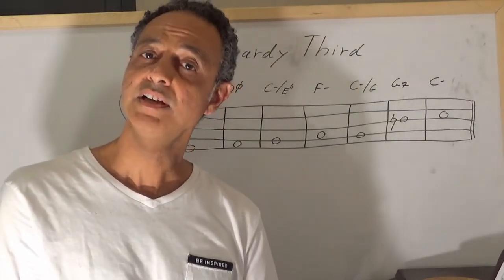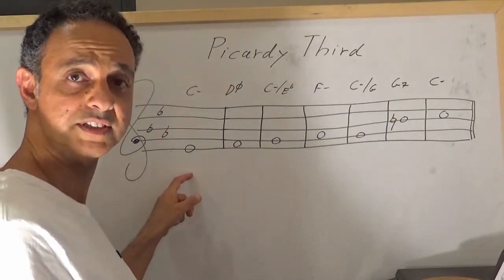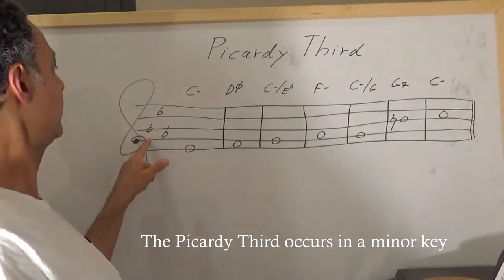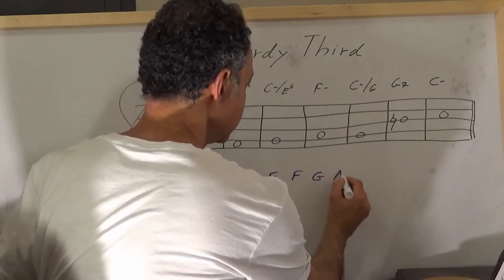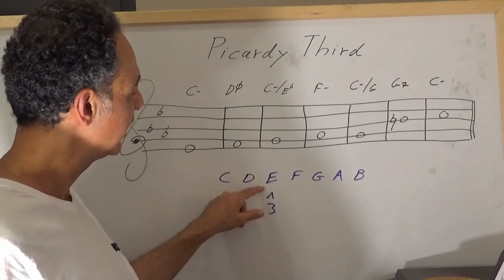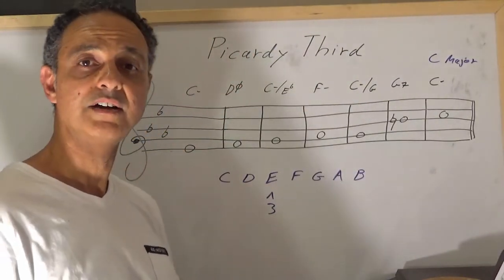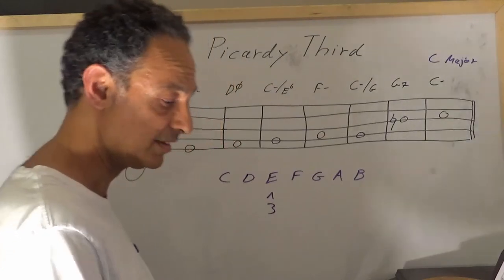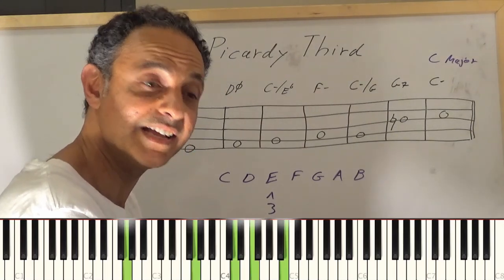Picardy Third (Tierce de Picardie)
Picardy Third or as it’s known in French (Tierce de Picardie) occurs in the minor keys. The third refers to the raised third of the tonic chord, transforming the chord to a major chord, which gives some kind of uplifting ending feeling to the music. The Picardy Third typically occurs at the end of the piece.

Dr. Doron Kima is a composer, pianist, and music lecturer. His music reflects his musical background that includes western classical, jazz, and Arabic music, which culminates with an extremely unique musical voice. Doron is the founder and music director of PRELUDE for PEACE Chamber Music Ensemble. PRELUDE for PEACE is a chamber group consisting of Jewish, Muslim, and Christian musicians including nay, oud, violin, cello, and piano that strives for artistic excellence. Its mission includes fostering tolerance, equity, and interculturalism.

As a composer Doron’s music spans from symphonic and chamber ensemble compositions to jazz. His compositions are published by Schott Music Corporation and Navona Records with a worldwide commercial distribution by Naxos.

The world premier of his concerto-type composition Seeds of Hope for nay (Arabic flute), oud (Arabic lute), and symphony orchestra took place in St. Paul’s cathedral in Mdina, Malta with the Malta Philharmonic Orchestra featuring Syrian nay player Bashir Abdel Al, Palestinian oud player Nizar Al Issa, and French conductor Raoul Lay as part of their Notes of Faith Concert during the Mdina Cathedral Contemporary Art Biennale. His piece Dialogue for solo organ was commissioned by organist Cal Johnson and earned its Jordan premier at the Episcopal Church of the Redeemer in Amman, Jordan.

As a pianist he recorded/performed with Deborah Brown, Carl Allen, Mike Stern, Marcus Printup and Vincent Gardner among others. His works are published by Mercury Records (collaboration with Cross-Fade productions, Netherlands) and Bald Wins Records. He appeared at major festivals in the US, Holland, Belgium, Germany, Switzerland, Italy, Portugal and Israel. These include the Montreux Jazz Festival in Switzerland, the North Sea Jazz Festival in Holland, and the Red Sea Jazz Festival in Israel.

As an educator Doron taught at Florida State University, the Open University of Israel, and conducted master classes at the National Editus Academy and the University of Costa Rica San Jose. He earned his doctorate in composition from Florida State University and served as a Visiting Scholar at the University of California, Berkeley. Doron is currently a Senior Lecturer and Academic Coordinator of Jonathan Wohl School of Music at Ono Academic College.